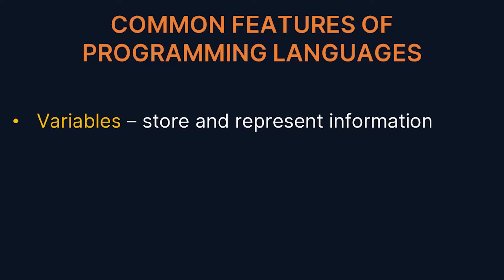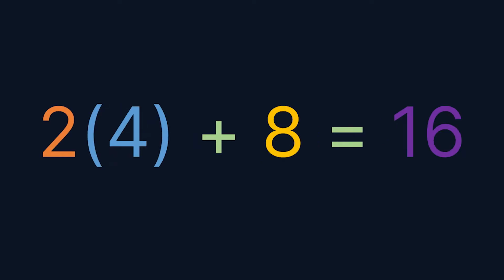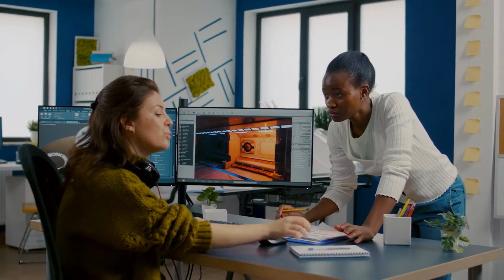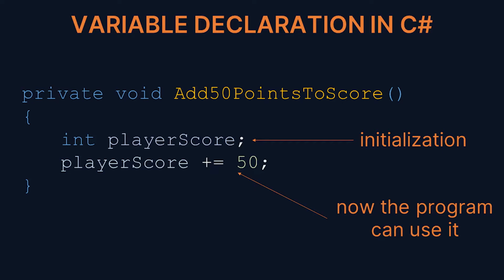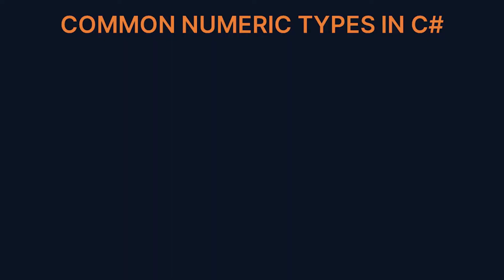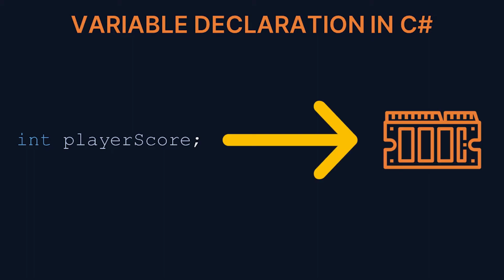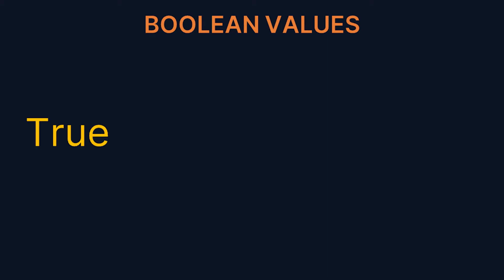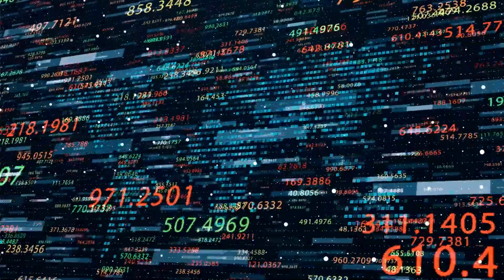Variables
In this entry in our computer science concepts series, we introduce variables: what they are, what they do, and how they work in a game's code.

We also cover key concepts like declaration, naming conventions and data types.

Chapters
00:00 Introduction
00:10 Variables defined
00:26 Using a variable to hold the player score
00:50 This IS NOT algebra!
01:18 Naming variables
01:50 Declaration
02:13 Types
02:37 Numeric types
03:42 Text types
04:00 Booleans
04:34 How games use variables
04:52 Conclusion